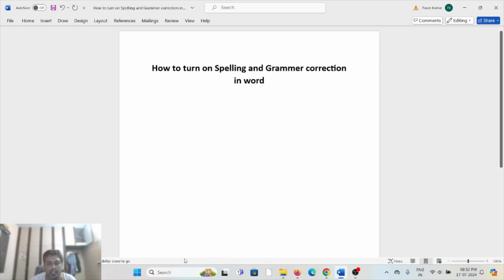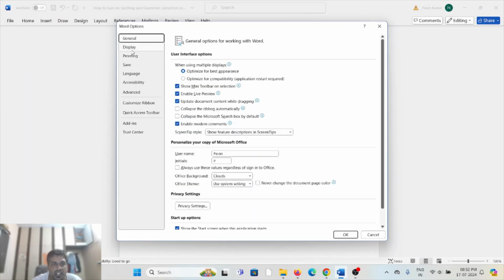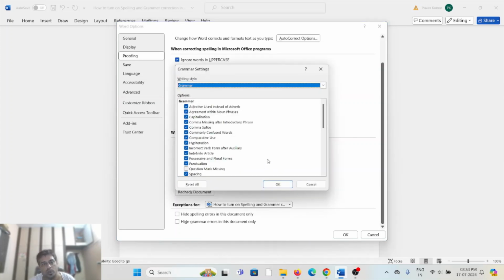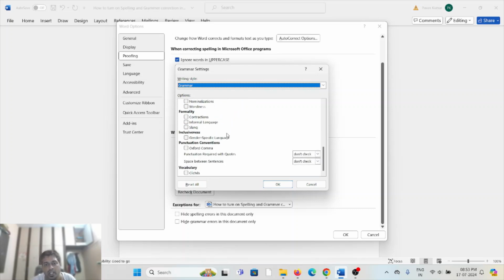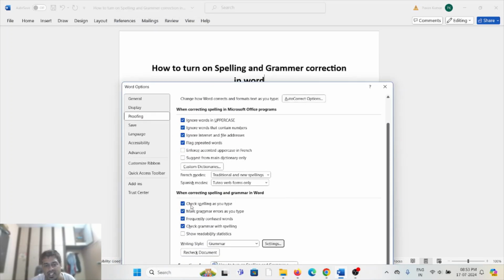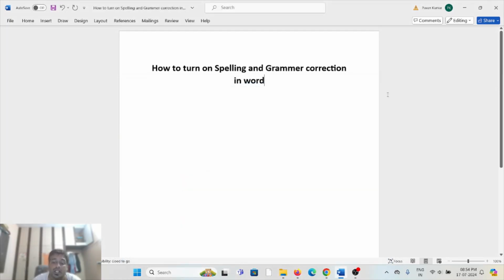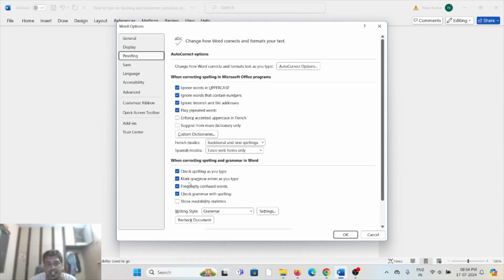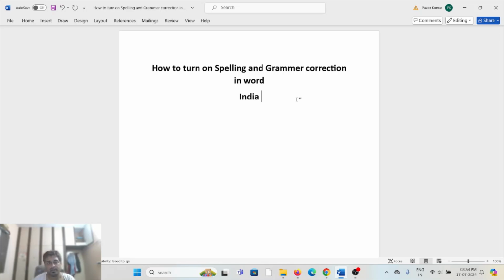How to turn on Spelling and Grammar correction in MS word doc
lots of  ❤️❤️❤️❤️❤️